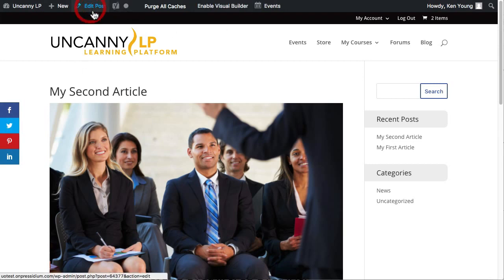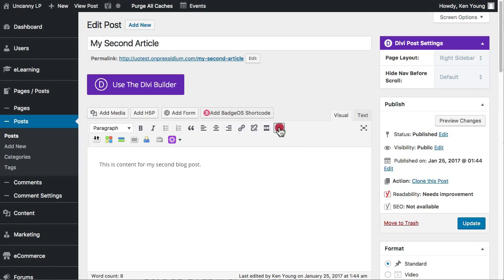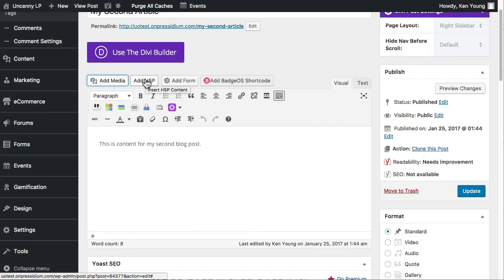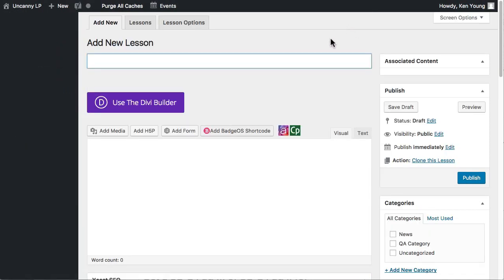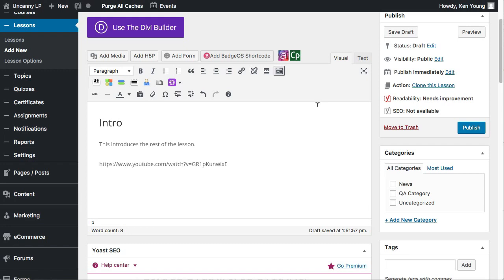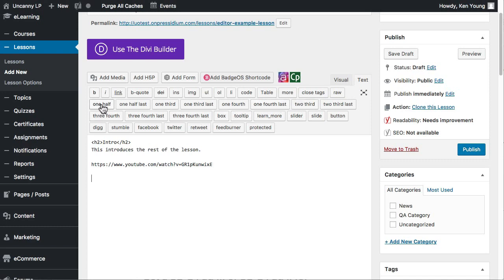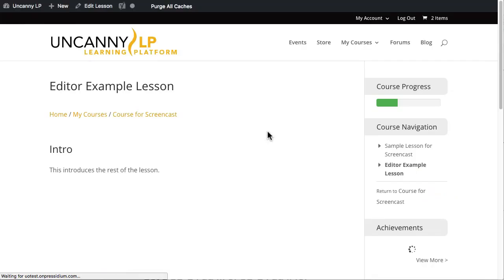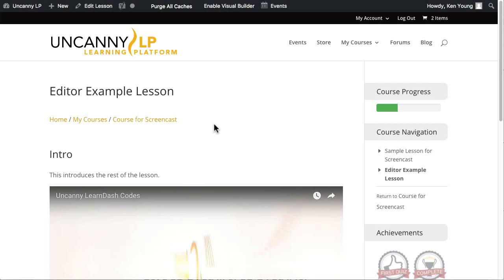Uncanny LP: Using the WordPress Editor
This video tutorial shows you how to use the WordPress editor to create blog posts plus LearnDash courses, lessons and topics on your Uncanny LP site.